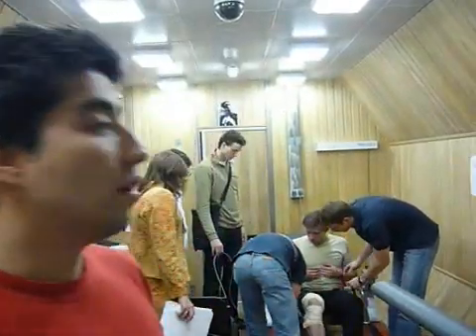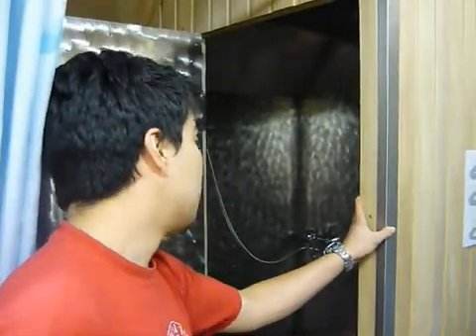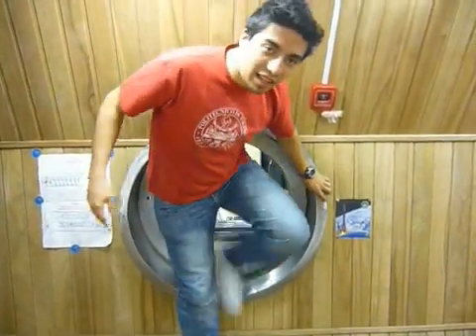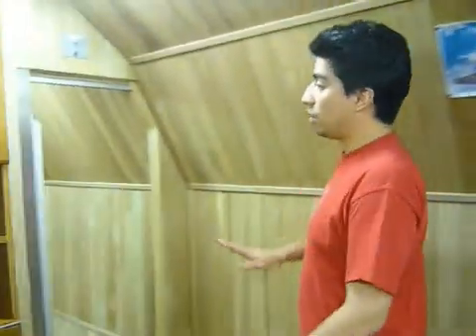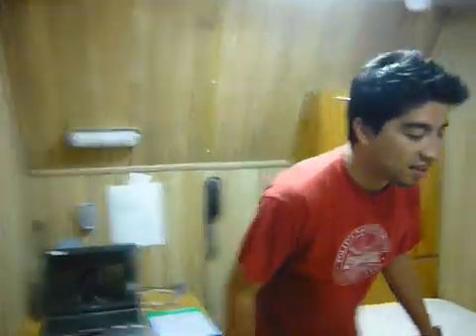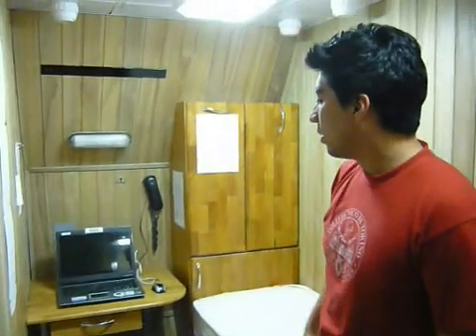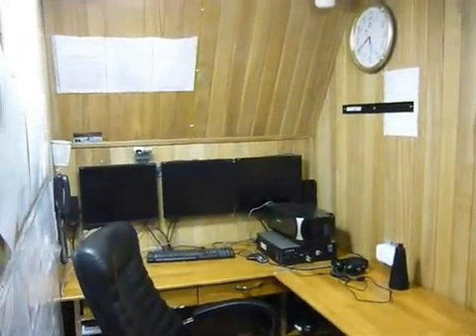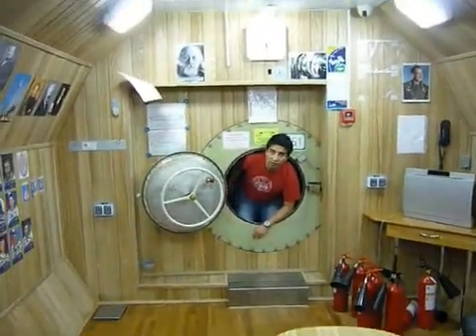Overview of "Mars 500" especially for "Space Challenges 2010"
by Diego Ürbina